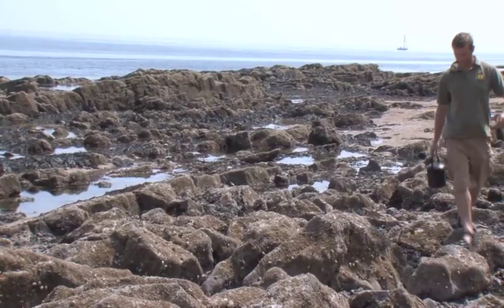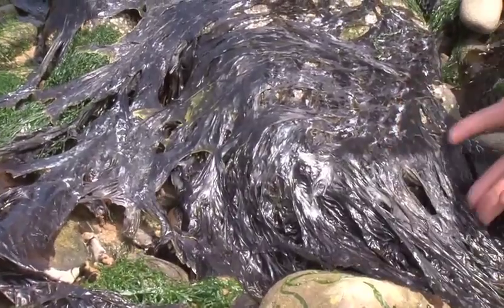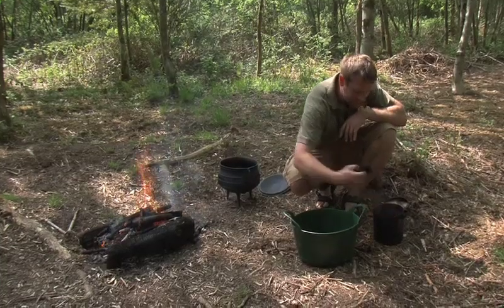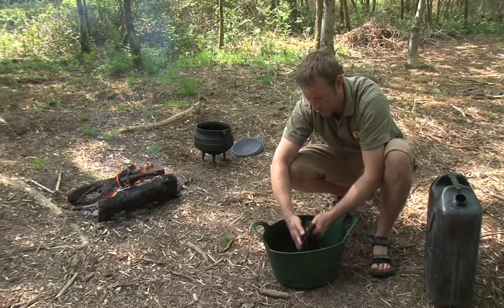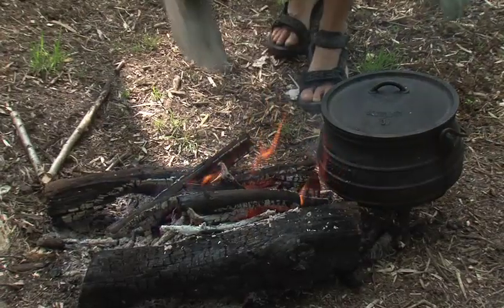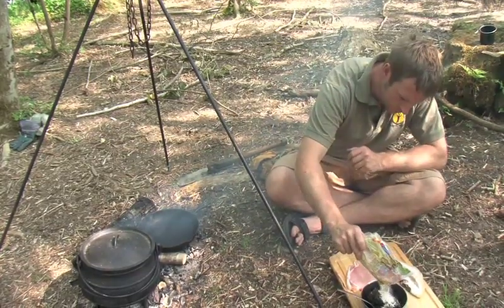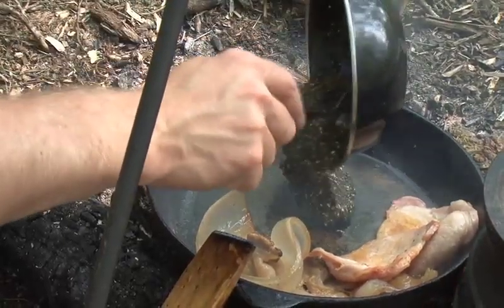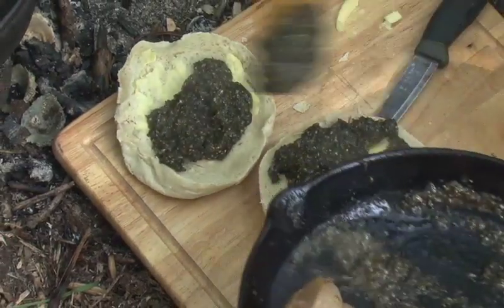How to make Laverbread with seaweed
Andrew shows you how to identify and cook the Welsh national dish of Laverbread made from seaweed.In Japan it is called Nori. he high iodine content gives the seaweed a distinctive flavour in common with olives and oysters.